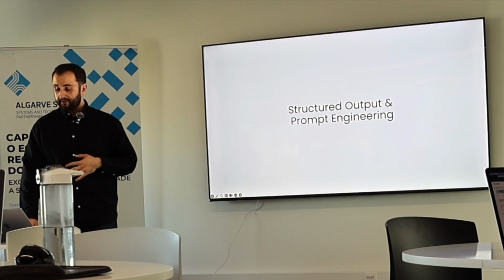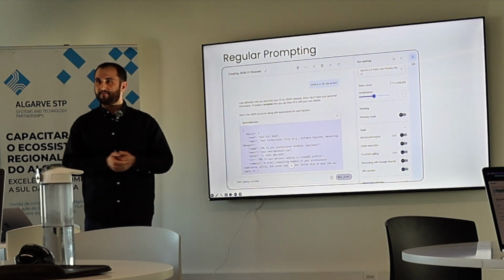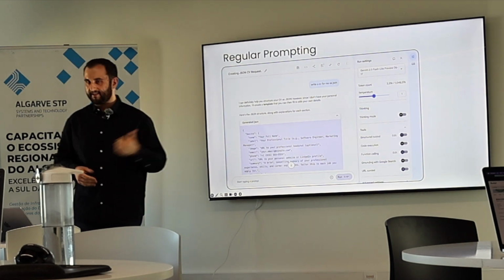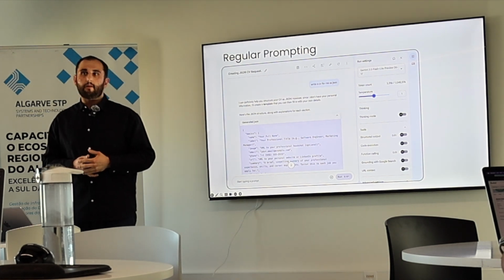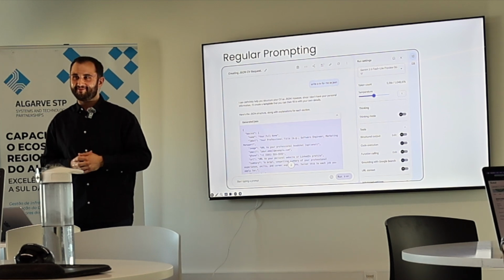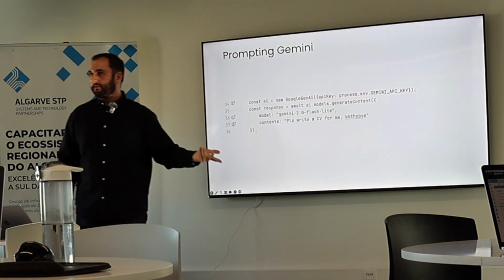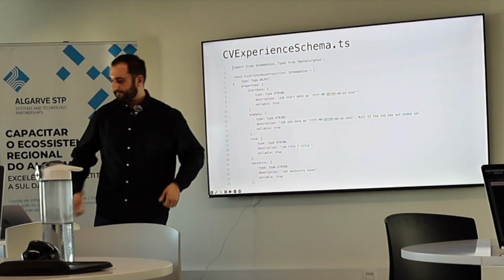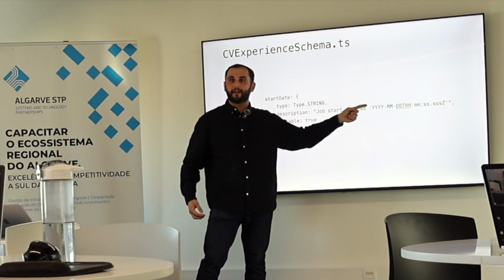How to Get Perfect JSON from LLMs with Structured Output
A snippet from my talk at GDG Lisbon's "On the Road" event in Lagos, Portugal.

In this video, I explain why simply asking a model for JSON can lead to errors and how to use structured output to get reliable, deterministic results for your applications every time. This is a must-watch for any developer working with generative AI.

Thanks to the GDG Lisbon team (Ximena, Diego, Eimy) for organizing and to Alberto for sharing the stage with me!